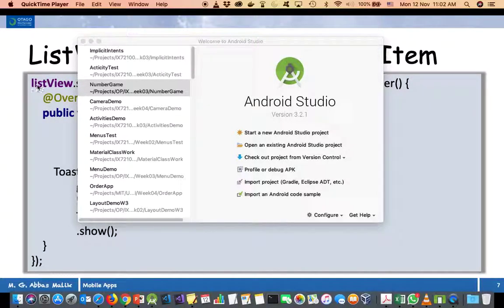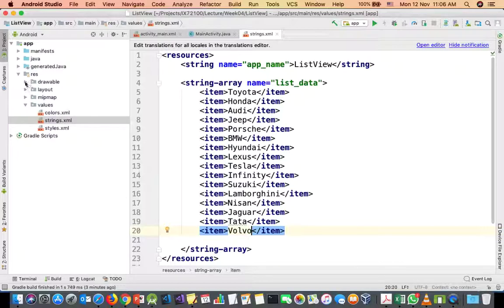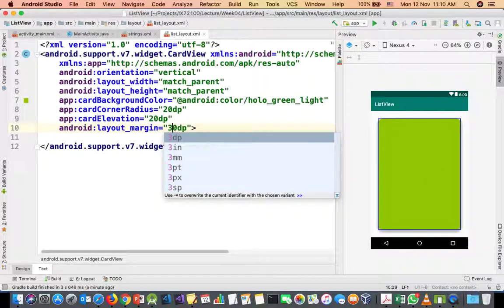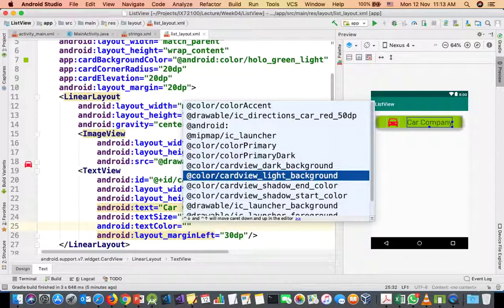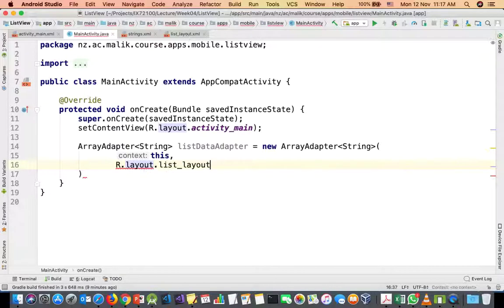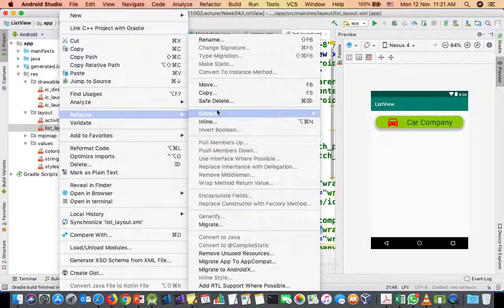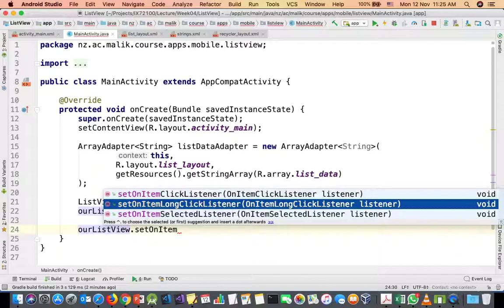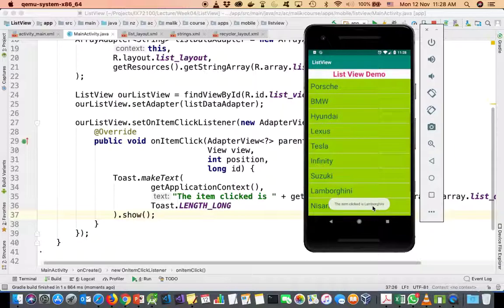Week04 ListView Demo